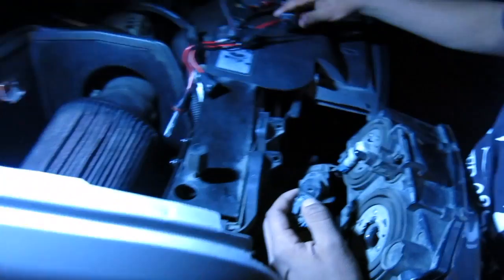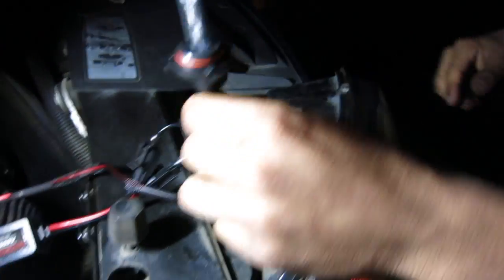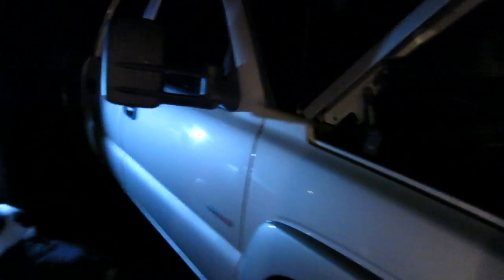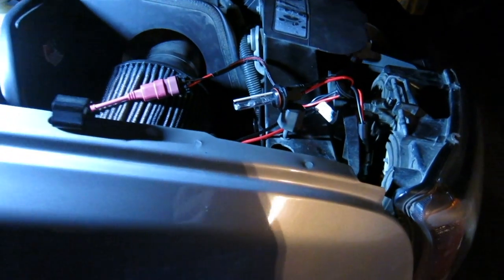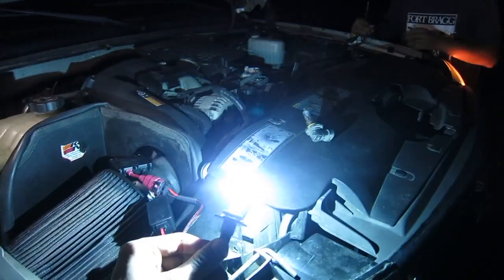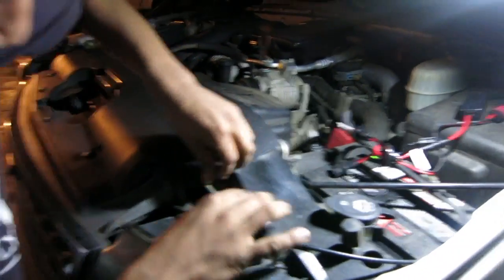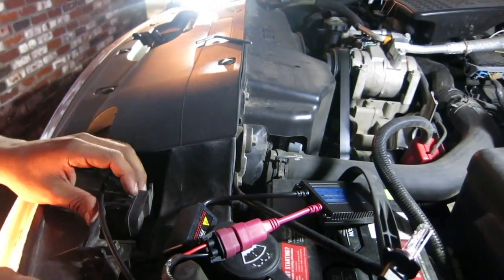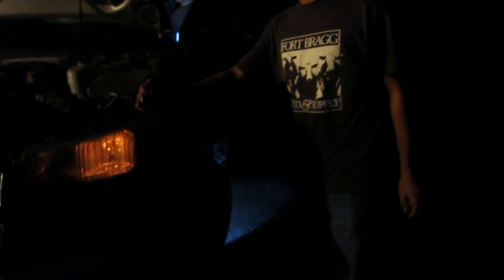TRUCK RICER INSTALLS HIDs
Putting HID's onto our friends Duramax. Little sub video of one of our future videos